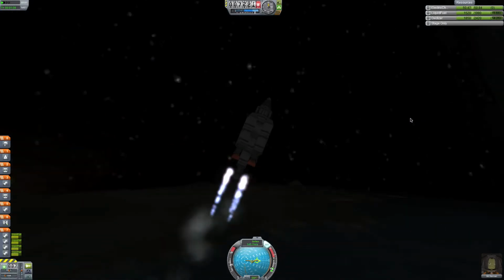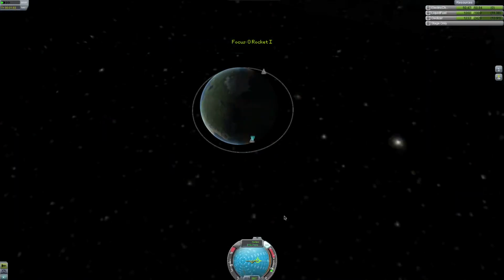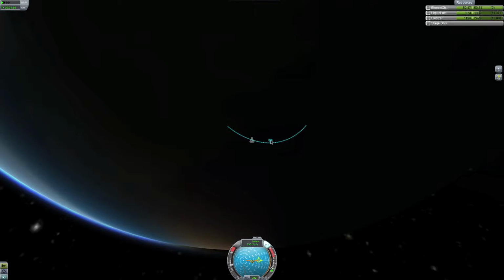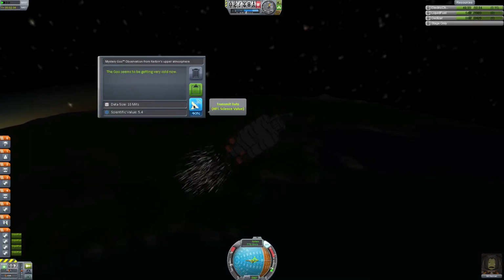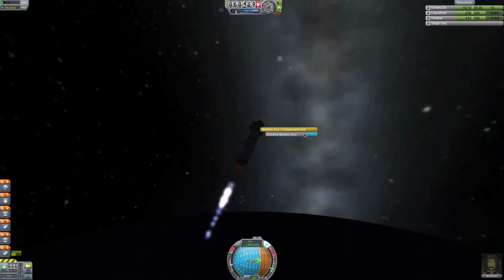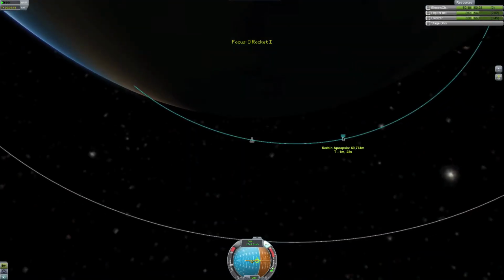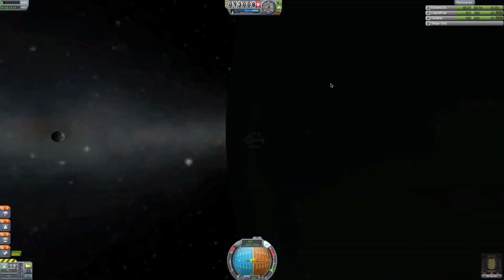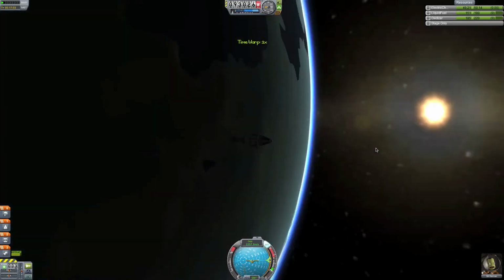Kerbal Space Program - Episode 15: Unpowered Descent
We are successful to get our rocket into orbit, but not so much on the way down.

Harsh criticism, spamming, or advertising will not be tolerated.